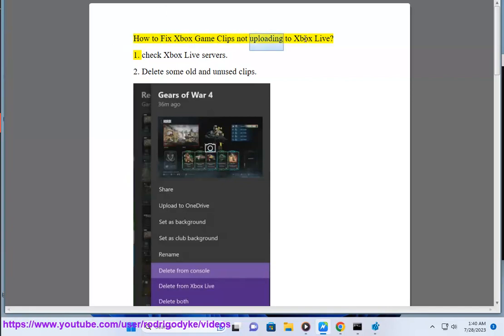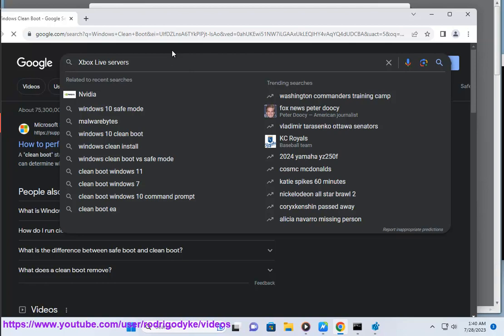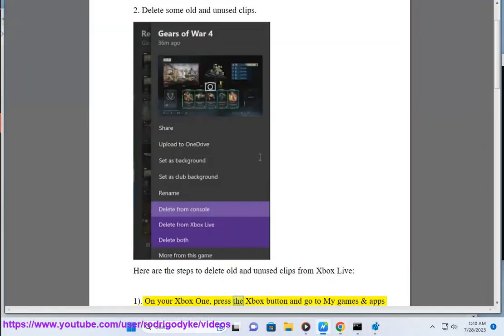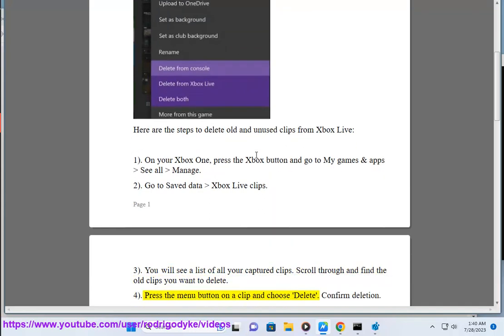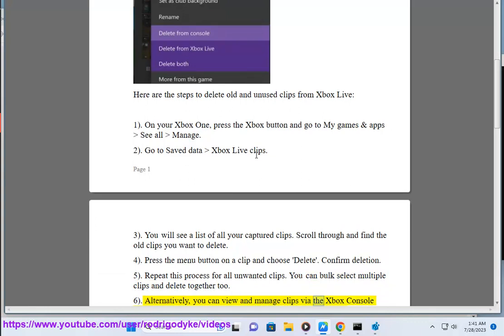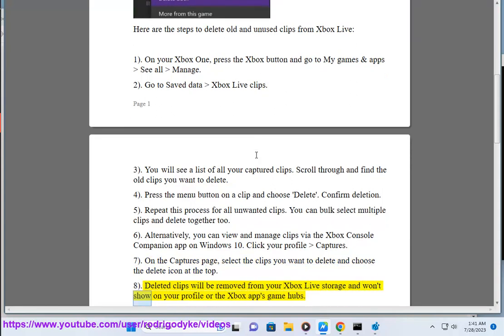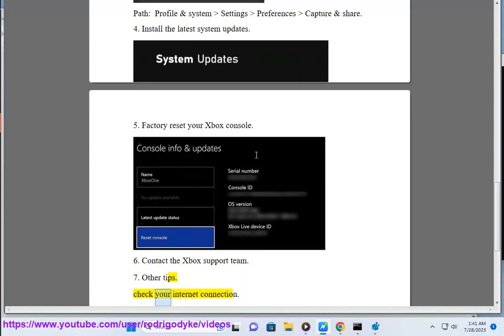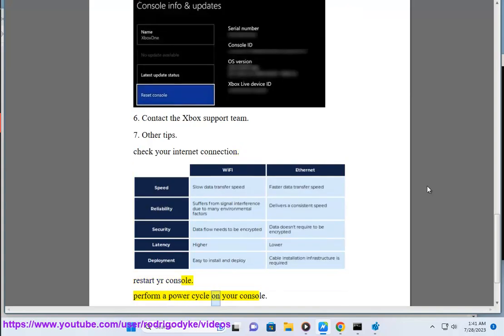Fix Xbox Game Clips not uploading to Xbox Live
Here's how to Fix Xbox Game Clips not uploading to Xbox Live.